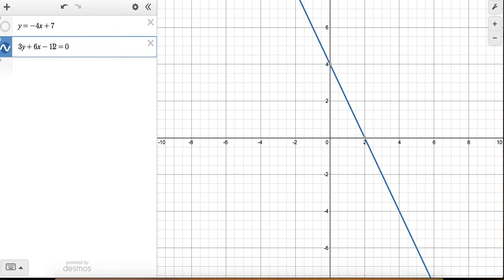02 Graphs Ex5 6 Part7